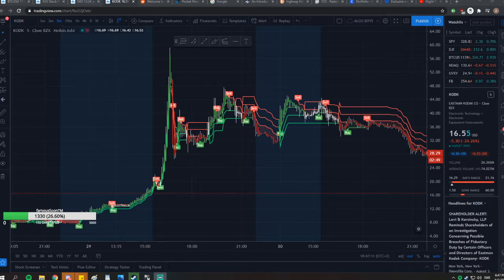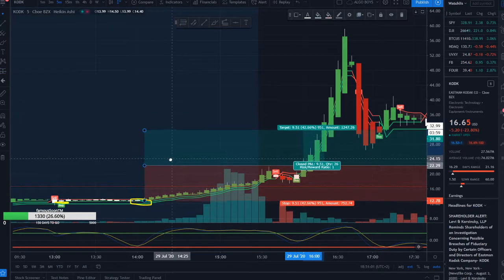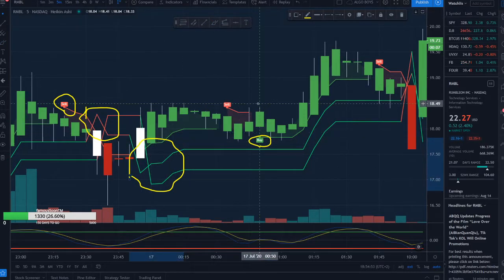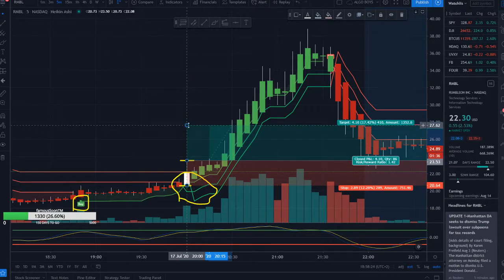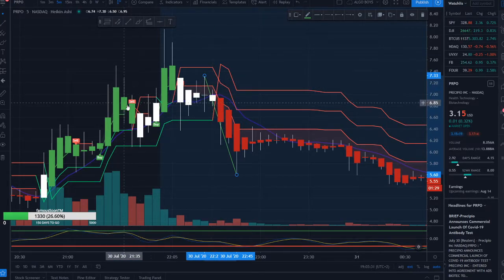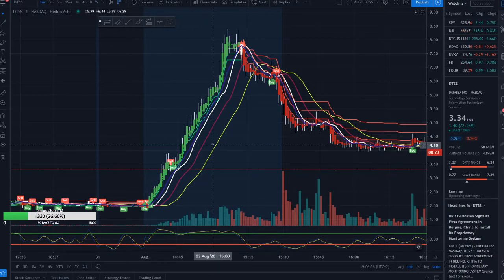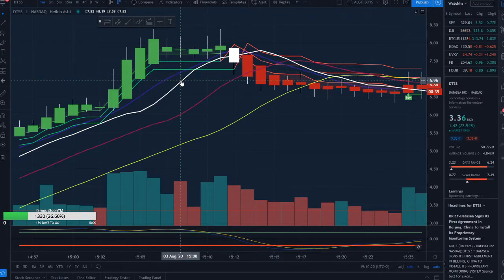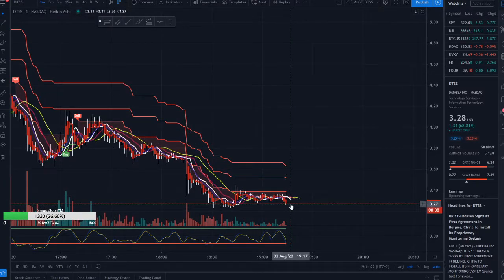Trading Algorithm, Indicators, Confluence & Strategies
Topics:
Indicators such as VOLUME, the Alligator, Moving averages, average true range, stochastic momentum index, my algo, strategies, confluence, repetetive patterns

Meaning of confluence. To find several edges over the market, trading solely off a single candlestick pattern or support/resistance levels is risky. I prefer to trade trending market, both uptrend & downtrend. Ranging market are more slowpaced and require a more defined strategy